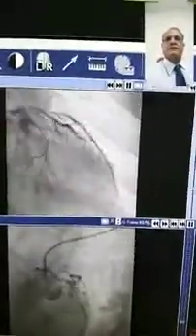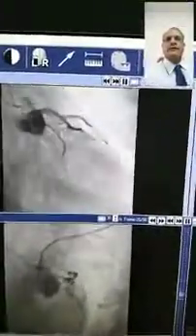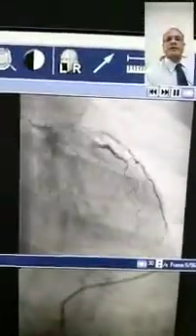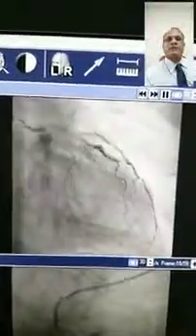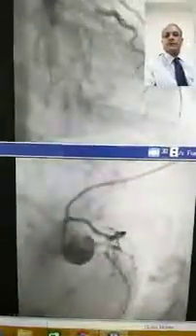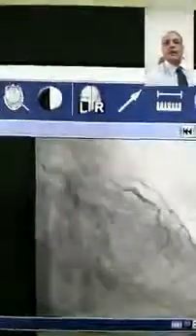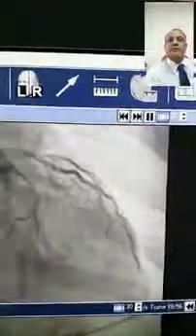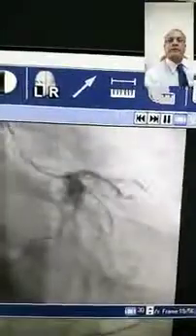Myocardial bridge in LAD treatment - 1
Myocardial bridge in LAD treated with stenting, causing stent restenosis and 90%left main stenoses within 6 months.CABG X3 , LIMA to LAD, and SVG to diagonal and circumflex artery performed at Lilavati hospital, Mumbai, India'.